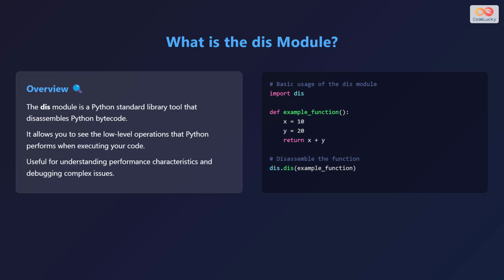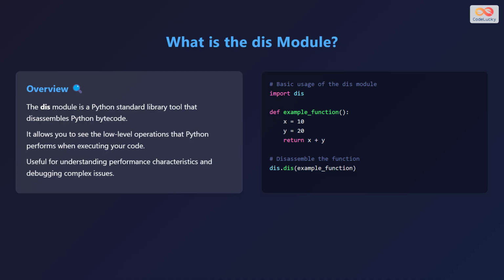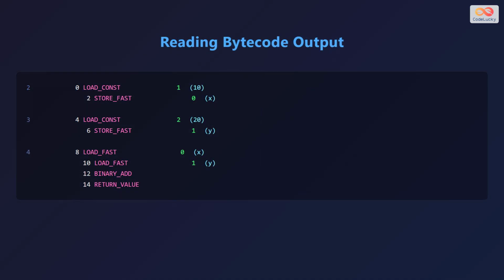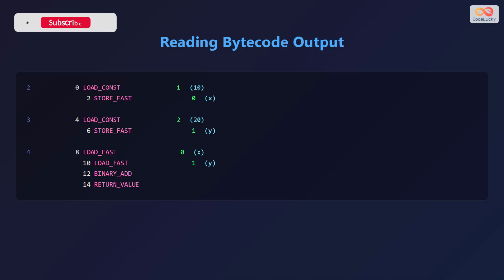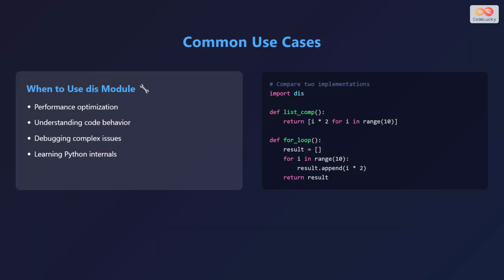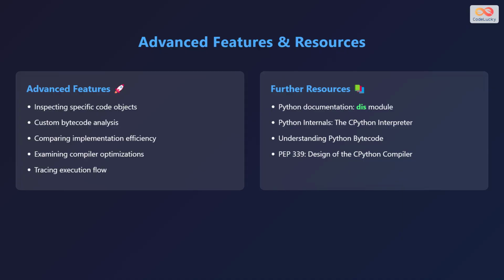Python dis Module: Uncover Python Bytecode for Beginners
Dive into the world of Python bytecode with the 'dis' module! 🐍 This tutorial is tailored for beginners and demystifies the inner workings of Python code execution. Learn how to disassemble Python code and understand the low-level operations your code performs.

We'll cover:
- What the 'dis' module is and why it's important.
- How to read and interpret bytecode output.
- Practical use cases for performance optimization and debugging.
- Advanced features and resources for further exploration. 🚀

Unlock the secrets of Python internals and gain a deeper understanding of how your code runs. Whether you're looking to optimize performance, debug complex issues, or simply learn more about Python, the 'dis' module is a powerful tool in your arsenal. Get ready to level up your Python skills! 🔥

Chapters:
00:00 - What is the dis Module?
00:42 - Reading Bytecode Output
01:39 - Common Use Cases
02:18 - Advanced Features & Resources
02:56 - Thank You!
03:27 - Outro